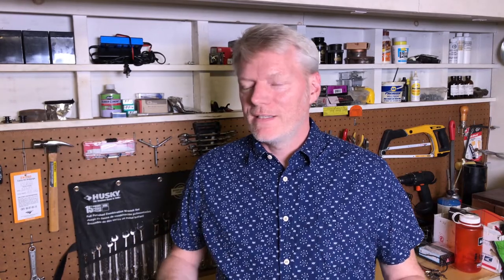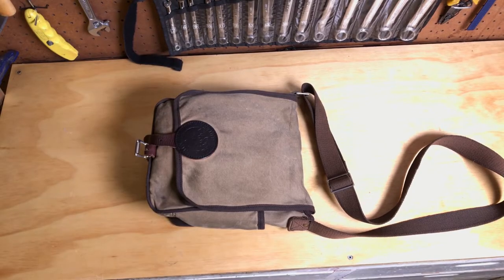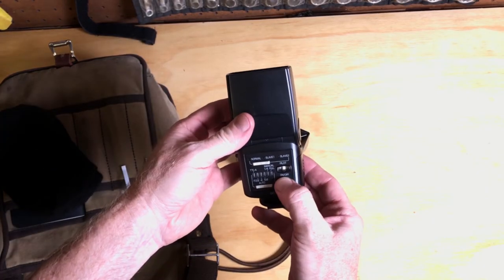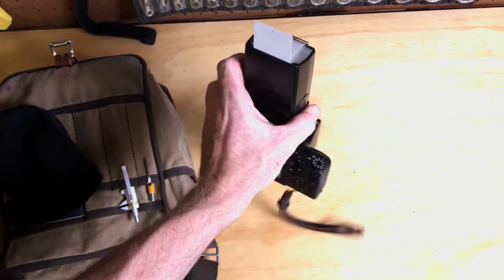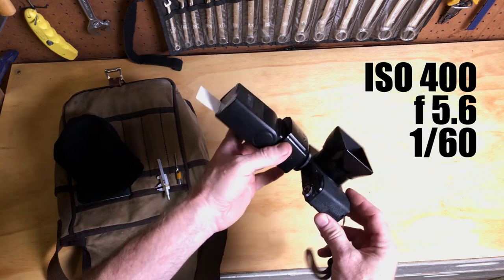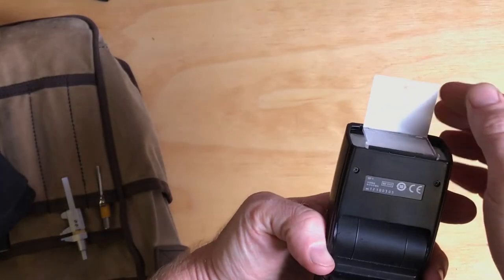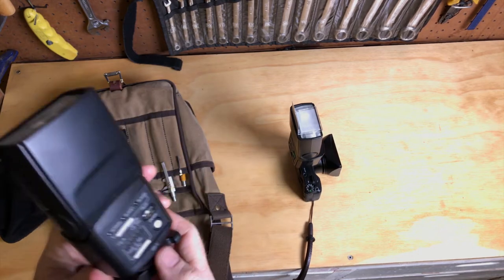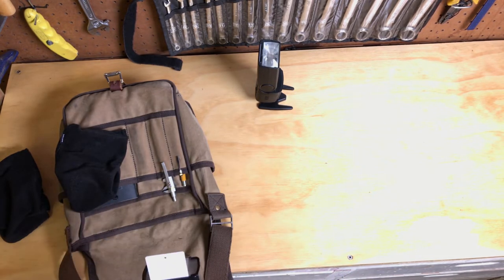Shooting an event with the Ricoh GRII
Usually, when I shoot an event for free it's because I'm either invested in the cause, helping friends out, or wanting to try out gear in a real world situation. This time it happened to be all three.

I'm constantly trying to find the smallest and lightest kit that still yields acceptable results. So lets see what the Ricoh GRII and the GF1 flash can do.

Results at 3:47